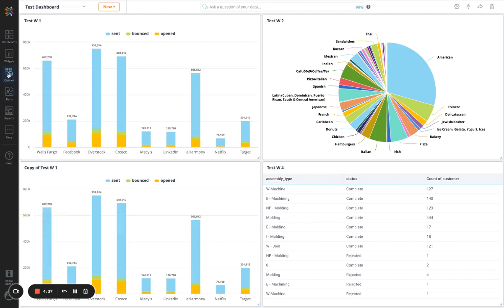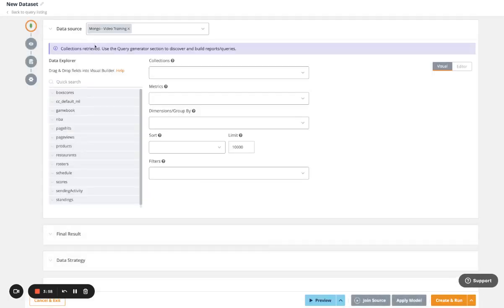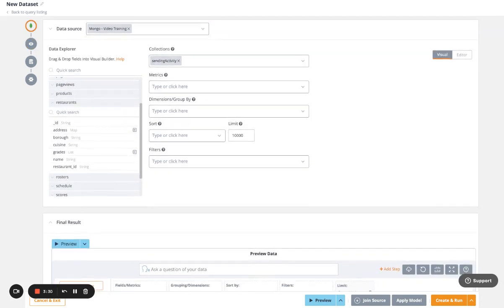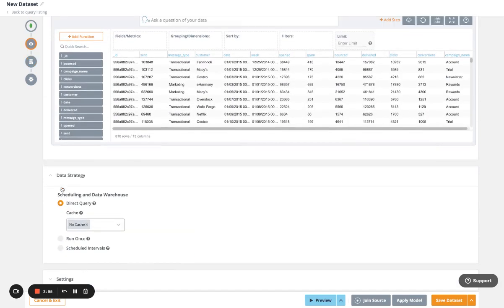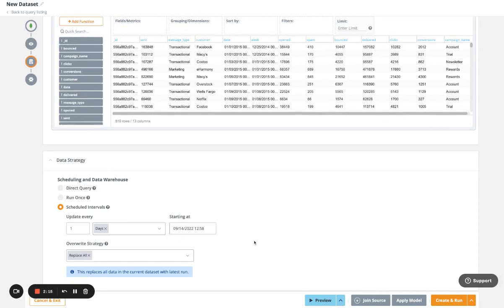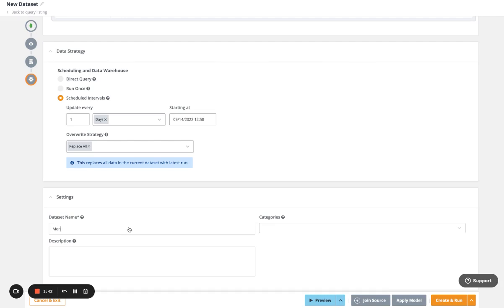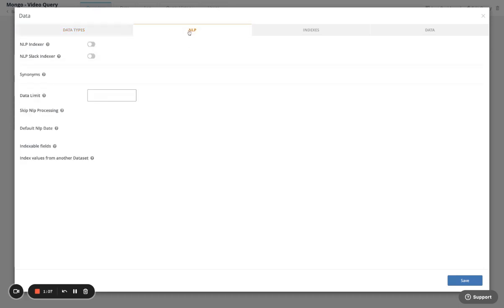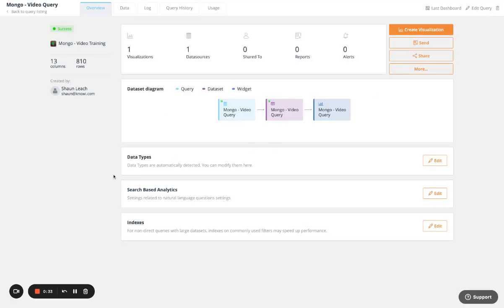Datasets and Data Modelling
In this instalment, we find out, how to create a data connection, then carry on to build a query and then discover the dataset that is generated.  If the action gets a bit too fast and furious, just slow the pace down a little...

If you want to see how companies will be answering questions in the future, visit us at:-